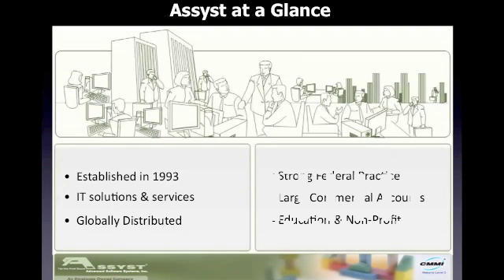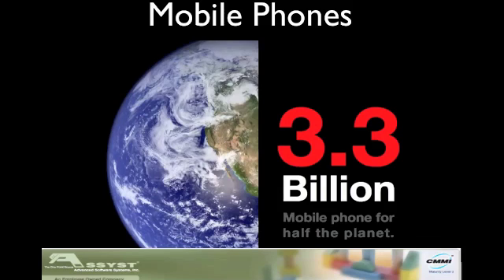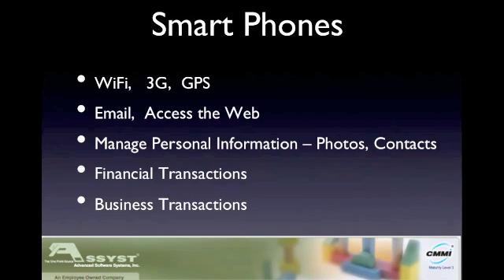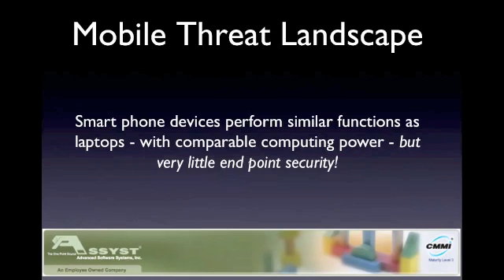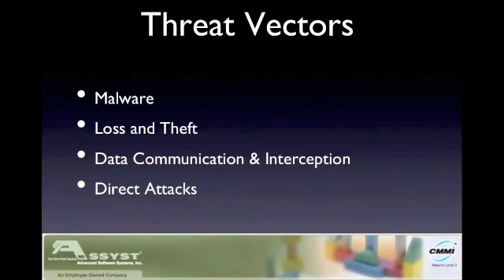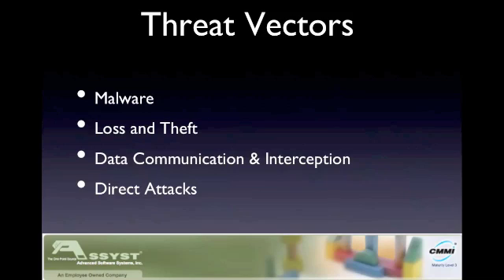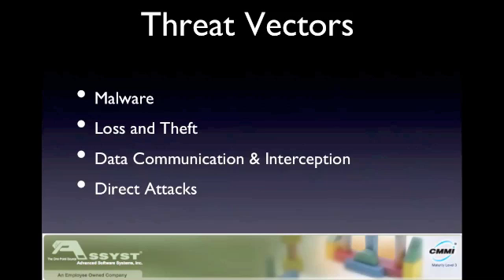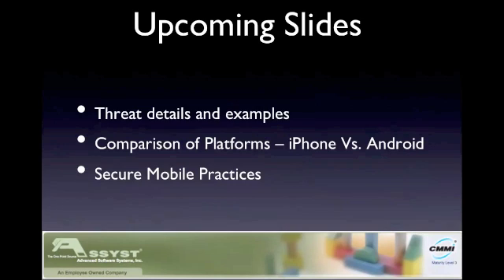MobileSecurity-Assyst-Part1.m4v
MobileSecurity Introduction